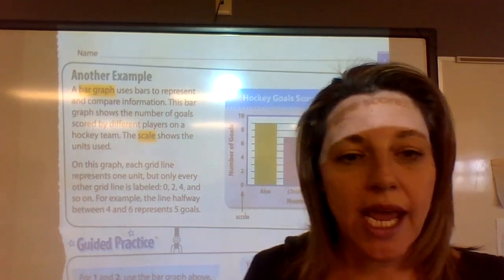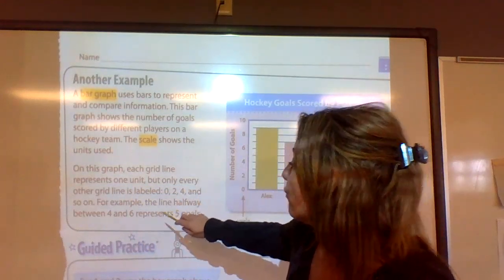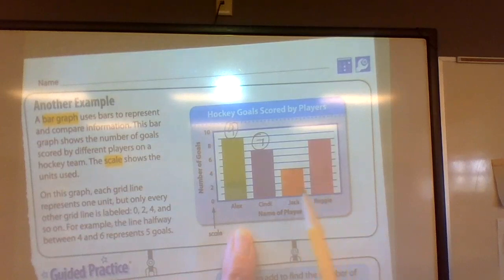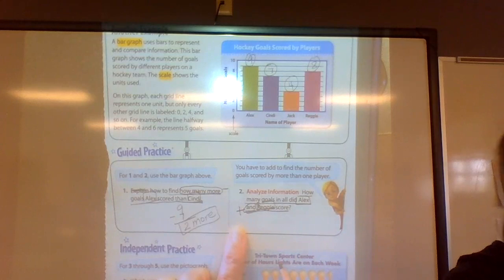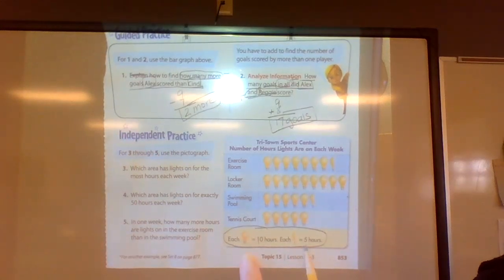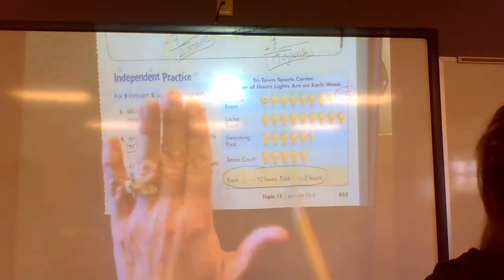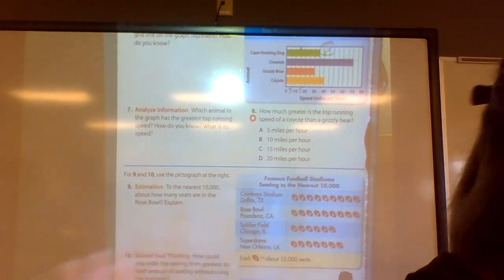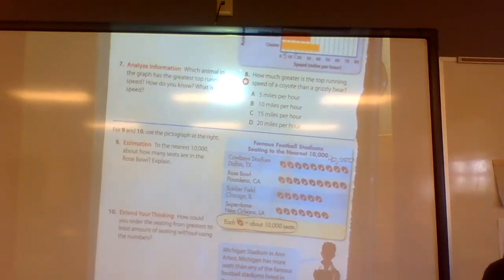p. 853-854 Tuesday May 12